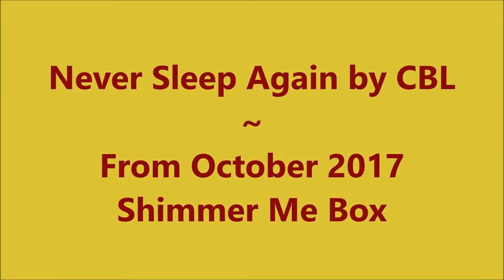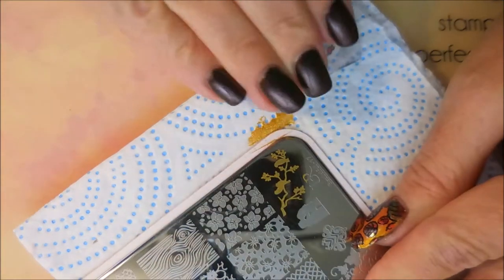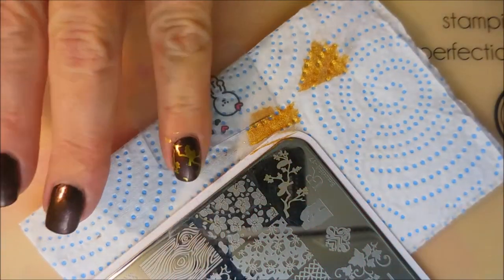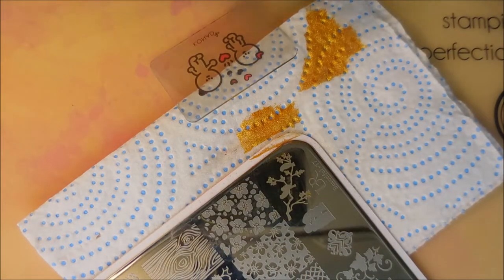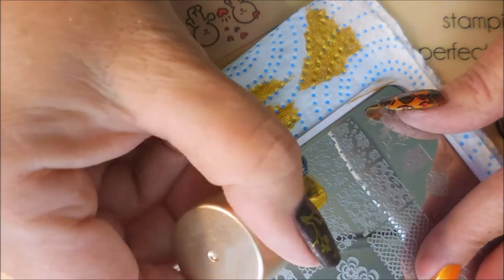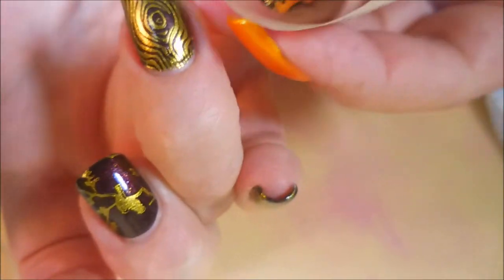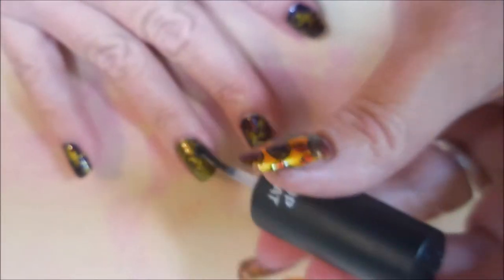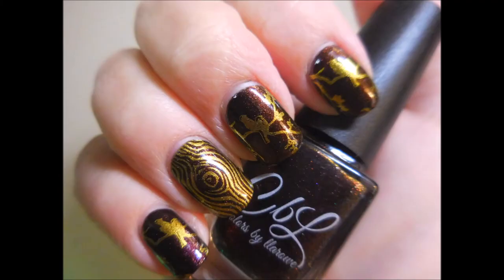Never Sleep Again CBL